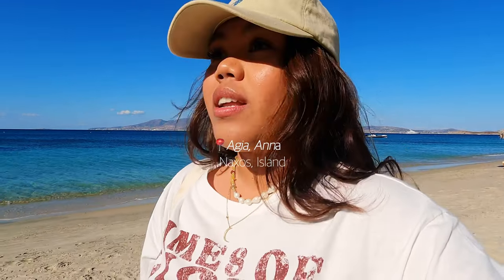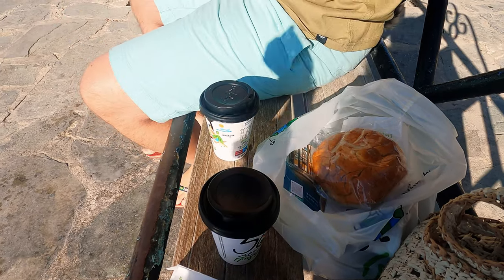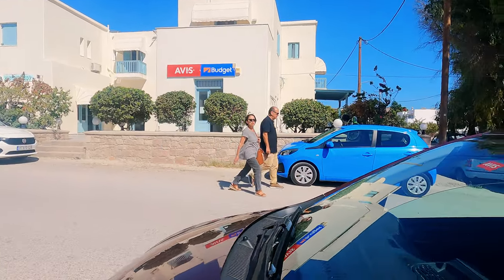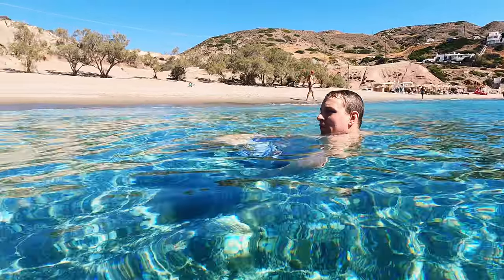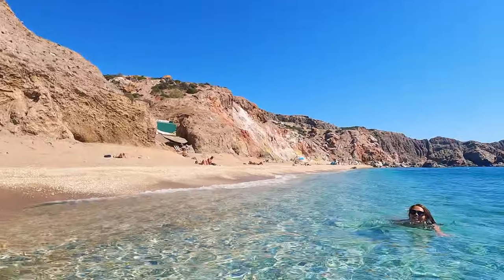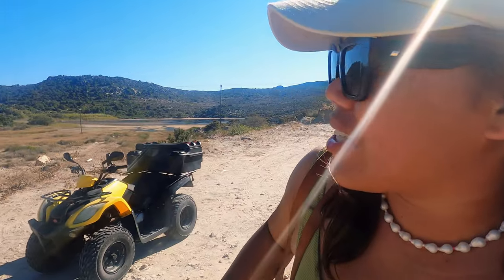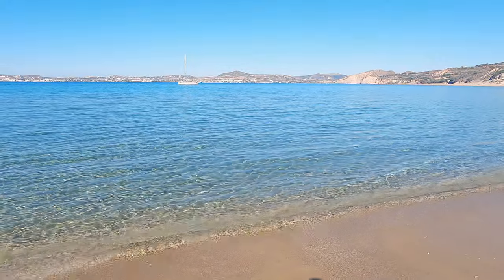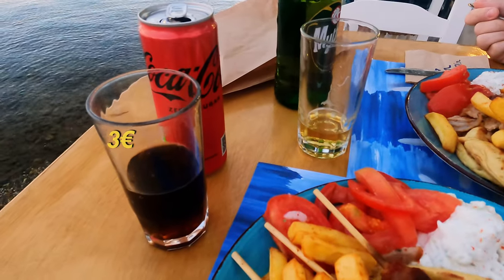Milos Greece is incredible ! (our first day, must see beaches, where to stay, prices etc!)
Camera we used:
Go pro Hero 9
Cam stick/underwater

We finally made it to Milos Island. This has been on our travel bucket list, so we're so happy that we finally got the chance to explore this unique island. On this video, you'll see the beautiful beaches we explored on our first day and we also shared some travel details like our accomodation, prices, rental car etc. Hope you like it! Enjoy watching 💕

00:00-00:56- Preview /Intro
00:57-01:32 - Morning in Naxos before leaving
01:33-02:09- Ferry to Milos
02:10-02:58- Where we stay in Milos
03:03-05:17- Milos Port Town/ Adamantas
05:17-05:38- Rental Car
05:39-08:12- Fall in love with Agia Kiriaki Beach
08:13-11:51- The Unique Paliochori Beach
11:51-15:09- Another Amazing Beach
15:09-16:49- Sunset and Dinner at Adamantas